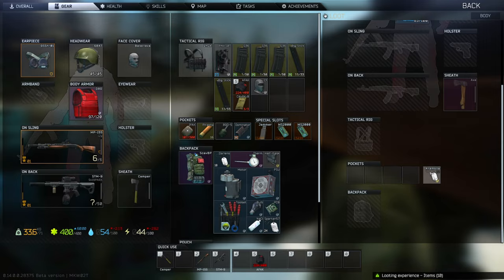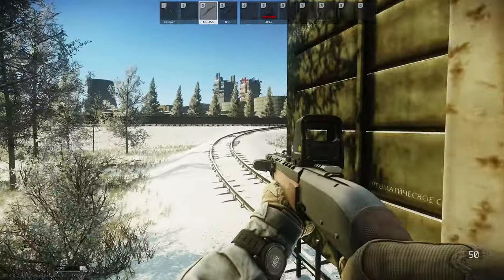The Best Way To Complete "Setup" Quest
Today I use shotguns to complete 1 of Tarkov's most annoying quests called "Setup"..

Thank you for all the support on my video's it means a lot :)